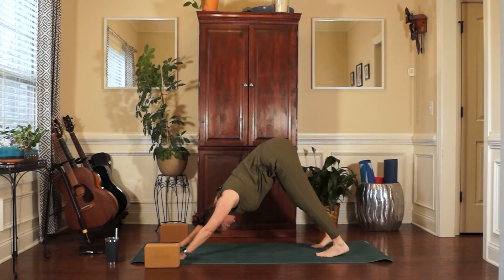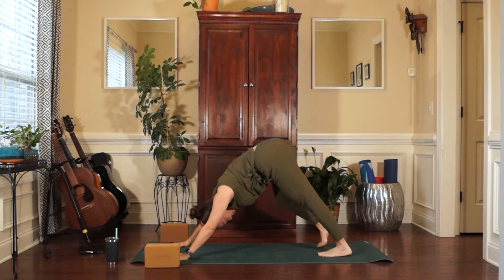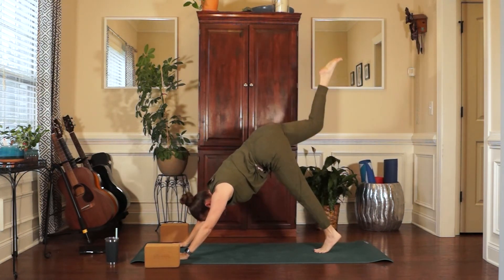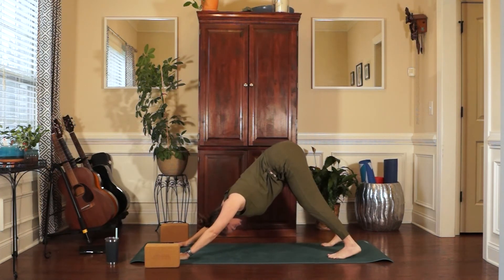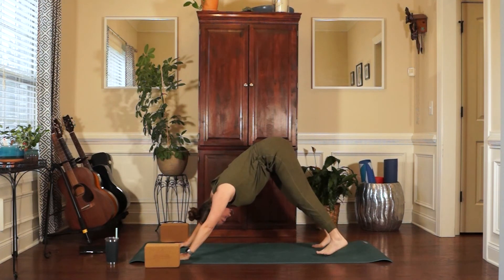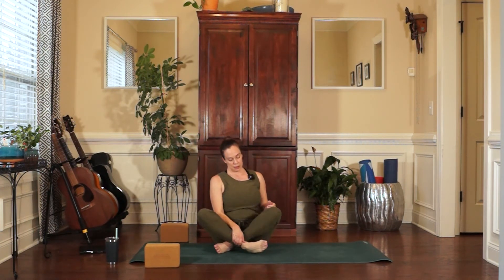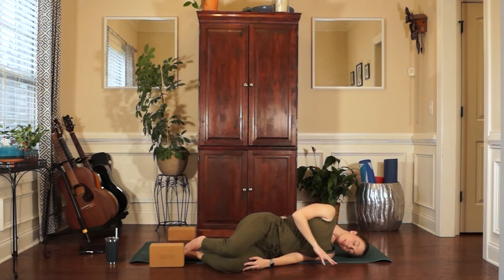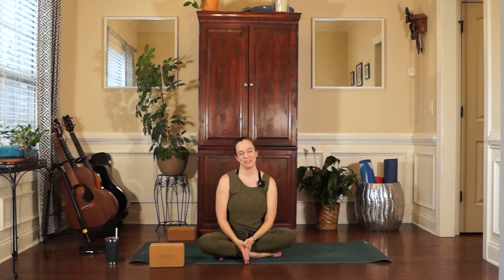Rocket Minimum Daily Requirement | ROCKET YOGA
From the Rocket Yoga system, today's yoga video is the Rocket Minimum Daily Requirement. It's a 25-minute practice that gets you on and off your mat quickly. Traditionally, many practitioners of Rocket yoga do Rocket 1 on Sundays and Mondays, Rocket 2 on Tuesdays and Wednesdays, Bottle Rocket on Thursdays, Rocket 3 on Fridays, and Saturday is a day for rest, but if you can't manage the designated practice for one of those days, you might decide to do the Minimum Daily Requirement instead. I love practicing Rocket yoga because the full sequences are fun, playful, and challenging, so I'm easing in to teaching these sequences here on my YouTube channel. Let me know if you're interested in practicing the other Rocket sequences and I may record more of them.

Introduction: (0:00)
Practice: (1:33)
Savasana: (23:38)

I'm a yoga teacher in Athens, Georgia with a Ph.D. in Psychology. I teach all-levels vinyasa-style and Rocket yoga, with an emphasis on self-inquiry, exploration, and strength building. My teaching style integrates yoga asana with modern psychological science to cultivate an embodied practice. It is my hope that my students gain perspective on their bodies, minds, and communities through the grounding and strengthening practices of yoga.

B Yoga Strong Mat
Cork Blocks

My filming gear:
Sony a65 camera
Rode Wireless Go
Neweer Light Kit